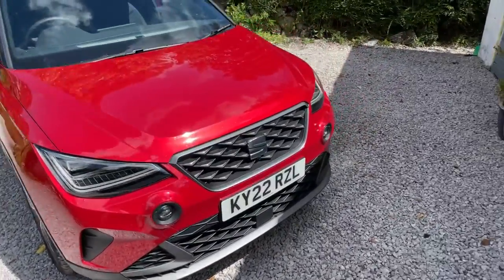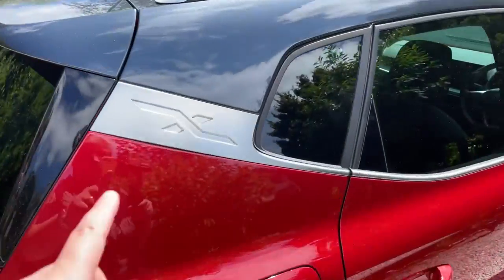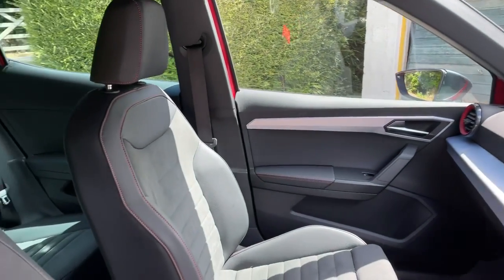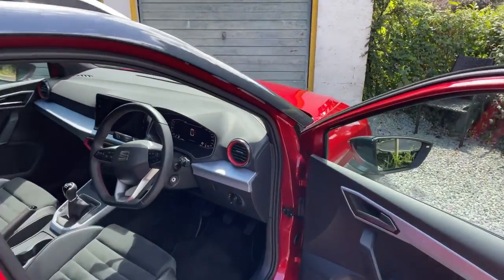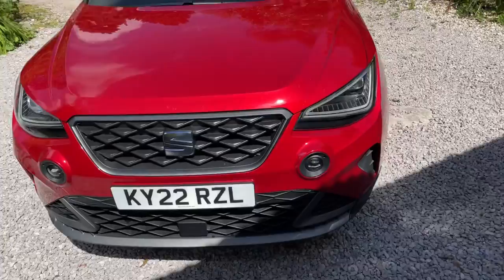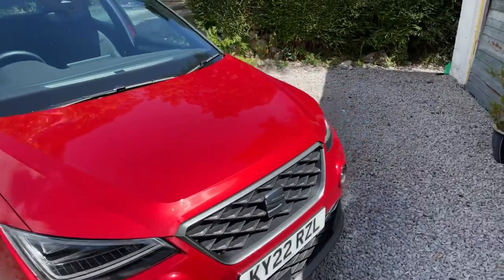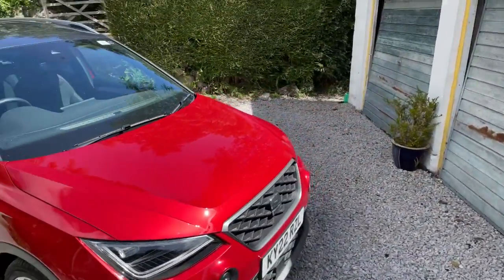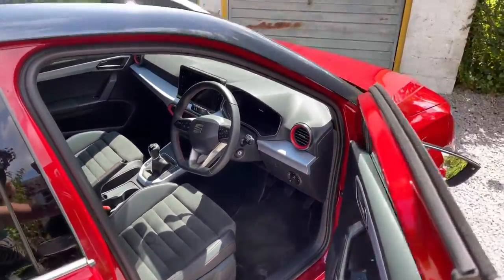Seat Arona FR Sport First Look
We have the revamped 2nd Gen Arona from Seat on review this week, in the FR Sport trim.

Join Ben for a first look.